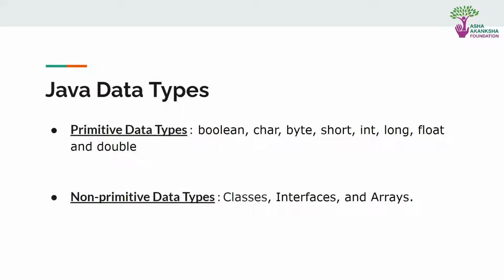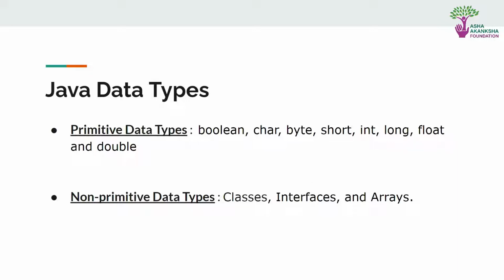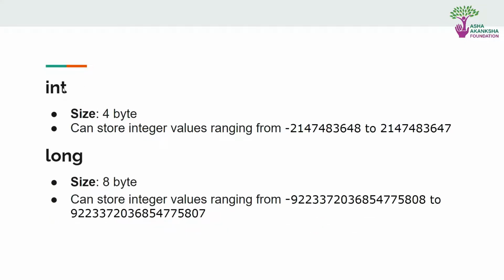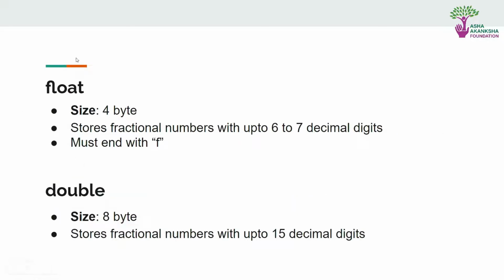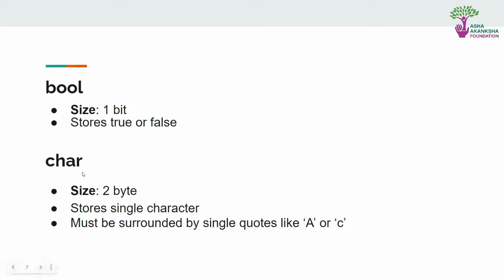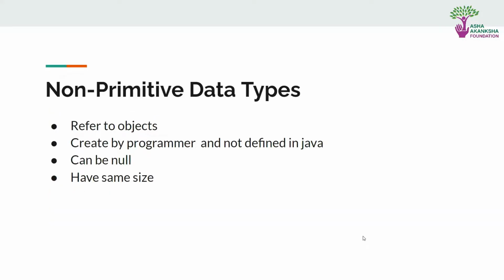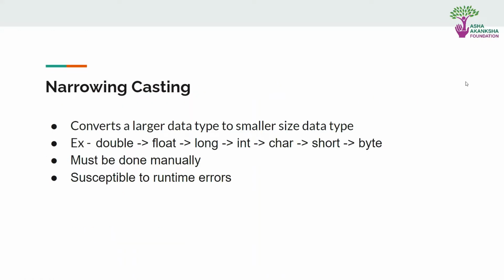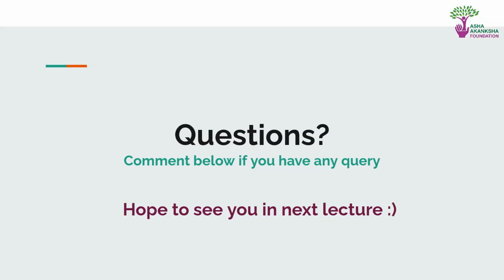DataTypes and TypeCasting | Lesson 3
Java is an object-oriented programming language that produces software for multiple platforms. When a programmer writes a Java application, the compiled code (known as bytecode) runs on most operating systems (OS), including Windows, Linux and Mac OS. Java derives much of its syntax from the C and C++ programming languages.

Topics to be covered:
1. Primitive Data Types
2. Non-Primitive Data Types
3. Type Casting
4. Narrowing Casting
5. Widening Casting

3. Head First Java - Book by Bert Bates and Kathy Sierra